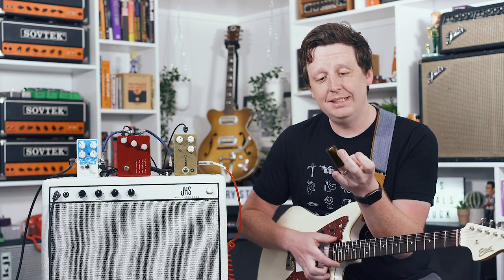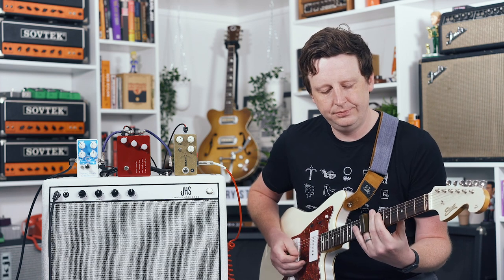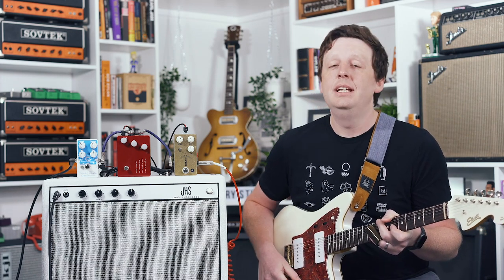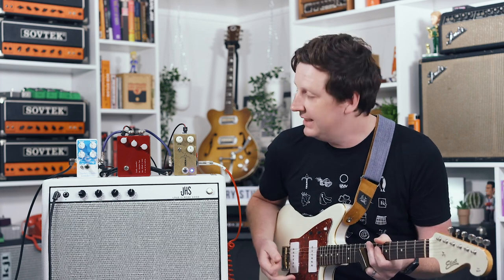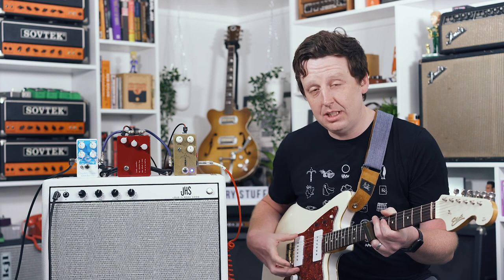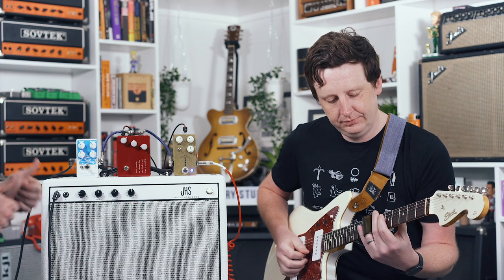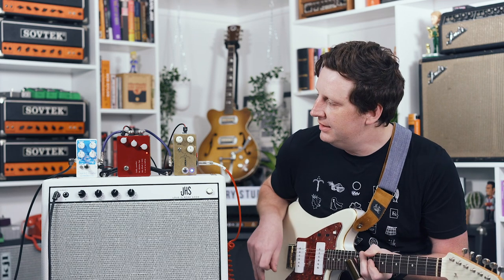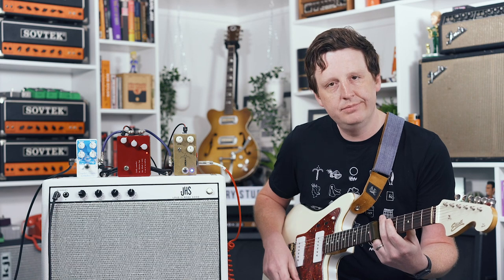My Slide Tone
I'm on vacation so today I'm doing a mini-episode showing you how I achieve my slide tone. There's many different ways to get a great slide sound and this is my favorite for melodic and ambient tones that can cut through a mix. In the comments let me know what you think of my slide tone and tell me how you achieve your slide sound.

Josh's Guitar in this episode:
Elliott Tonemaster

Gear in this episode:
2:57 JHS Pedals Morning Glory
3:20 Klon KTR
4:53 Earthquaker Devices Dispatch Master